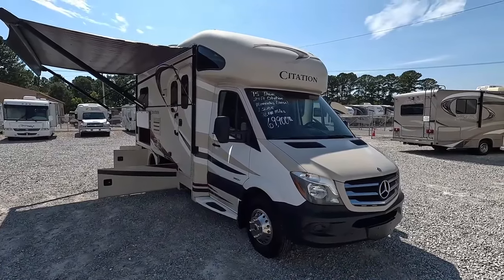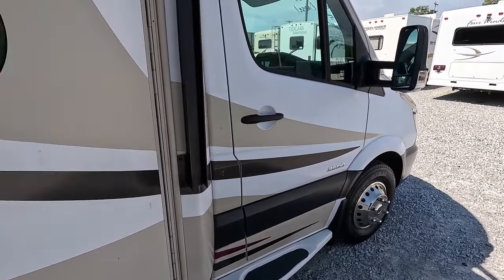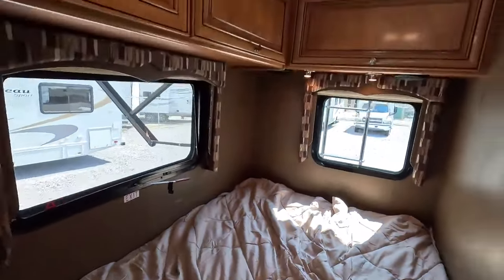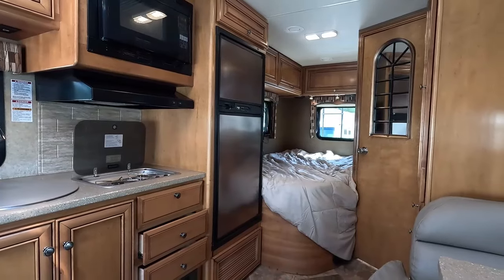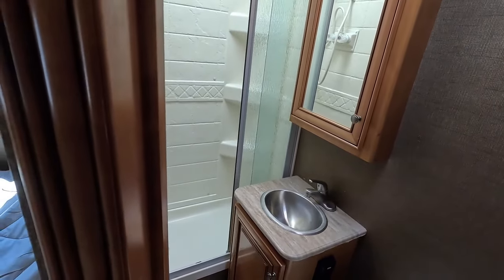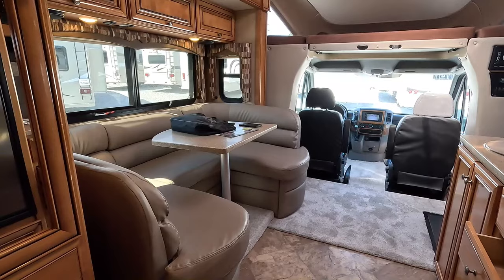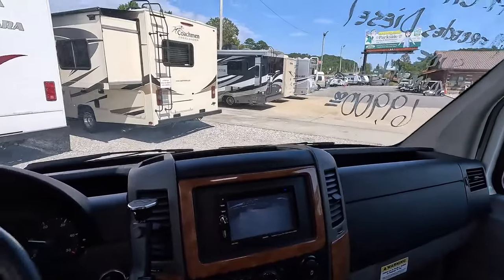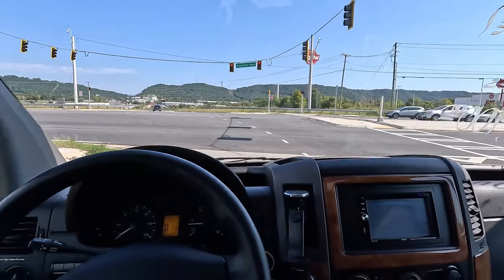BIG BO REP0ST VIDEO- THIS THOR IS STILL AVAILABLE 2015 Thor Chateau Citation $59,900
2015 Thor Chateau Citation 24SA Class B+ C , Mercedes Diesel 15+ MPG, 30K Miles, Slide, $59,900